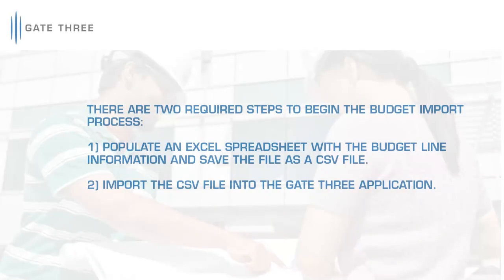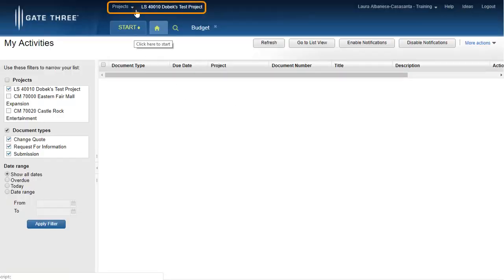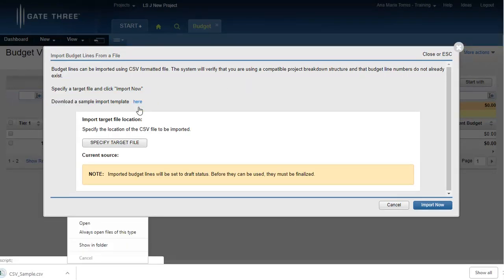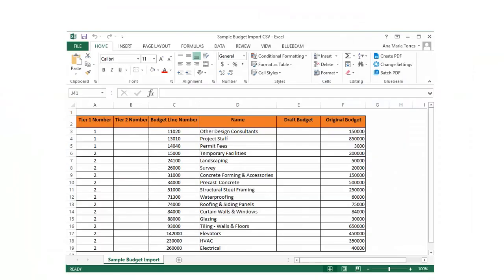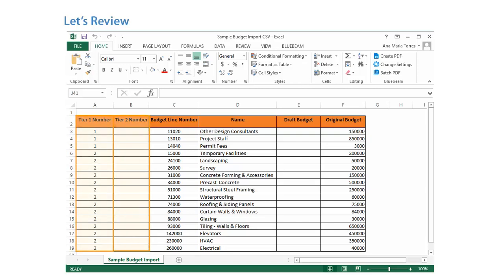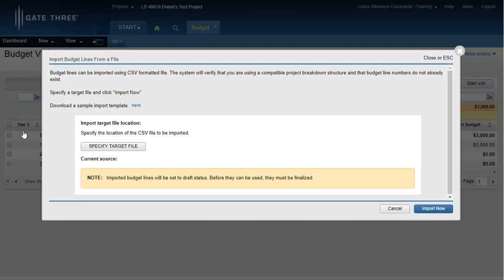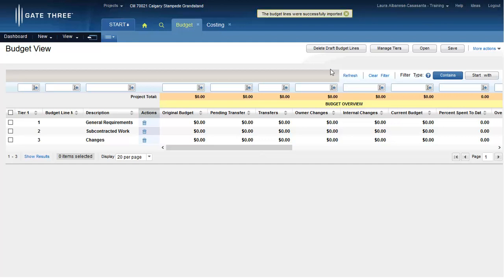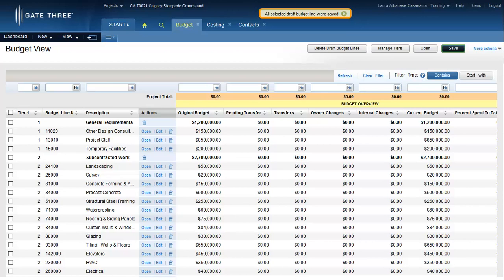Gate Three Help - Import Budget Lines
This video outlines how to import multiple budget lines.